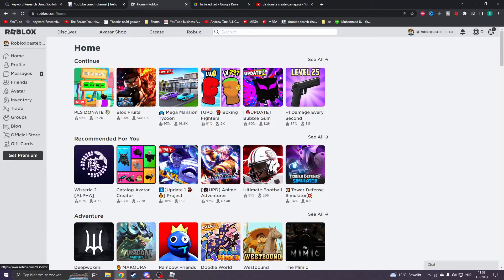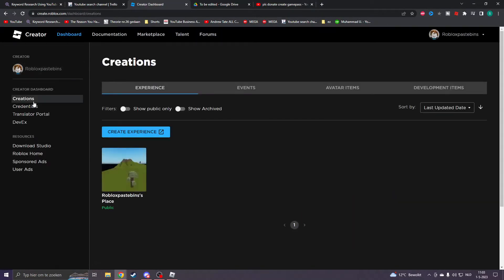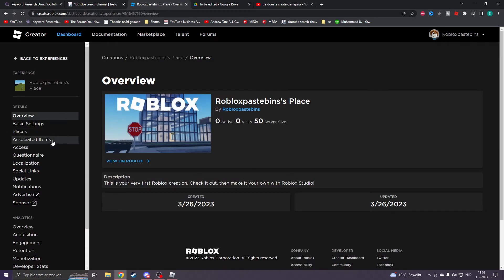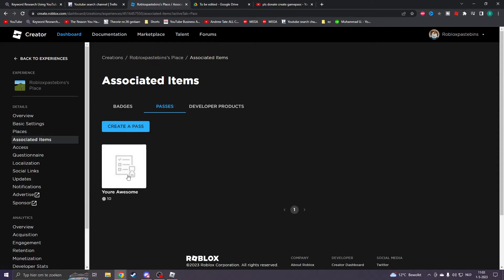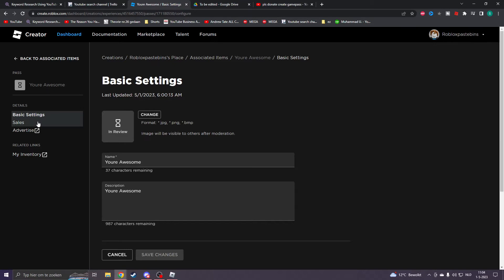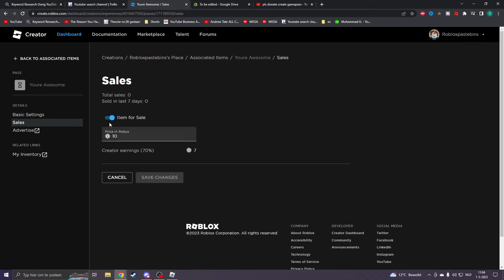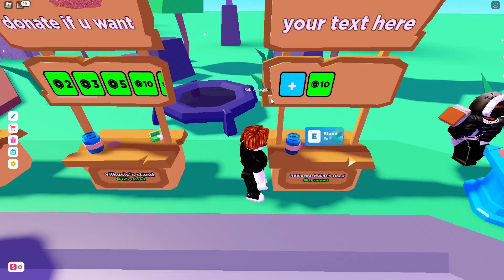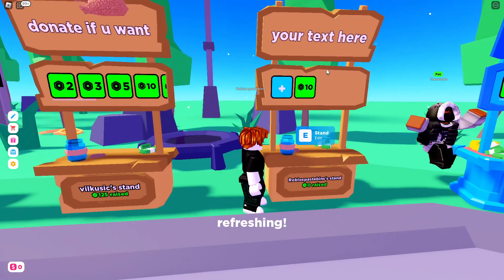How to Delete Gamepass in PLS DONATE (ROBLOX)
If you're looking to learn how to delete Gamepass in PLS DONATE on Roblox, then this tutorial is perfect for you! In this video, we'll guide you through the steps to remove any unwanted Gamepass in PLS DONATE.

Timeline:
0:00 Intro
0:15 Navigate to pass
0:40 Delete pass

Firstly, we'll explain what a Gamepass is and why you might want to delete it. Then, we'll show you how to access the Gamepass section in PLS DONATE and locate the pass you want to delete. Once you've found it, we'll walk you through the process of removing it from your account.

We understand that sometimes managing your Roblox account and its features can be a little overwhelming. But with our simple tutorial, you'll be able to delete any Gamepass in PLS DONATE with ease.

So, whether you're looking to tidy up your account or simply remove an unwanted Gamepass, this tutorial has got you covered. Follow along and learn how to delete Gamepass in PLS DONATE on Roblox today!